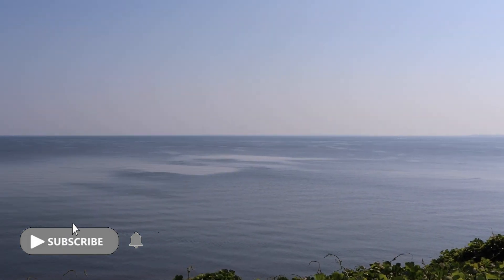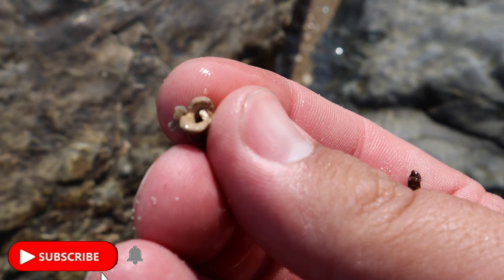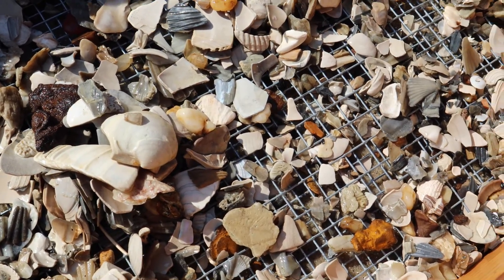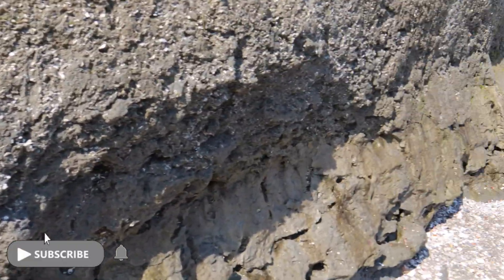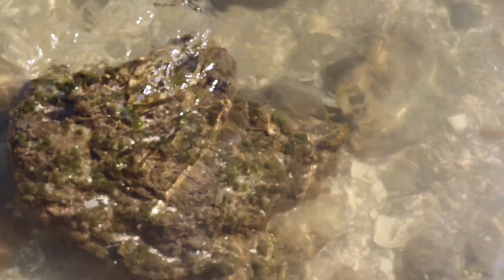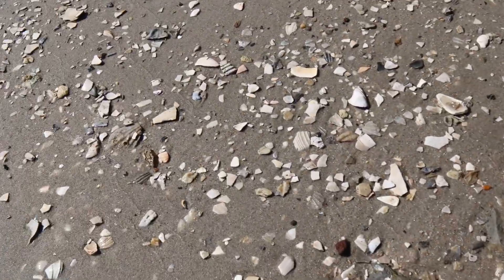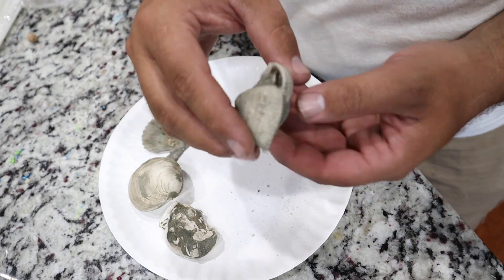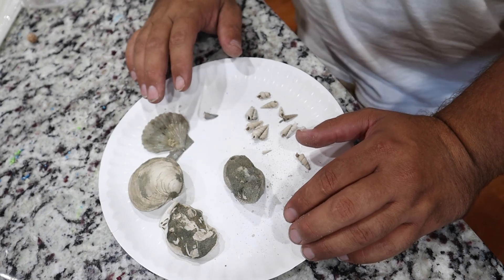Fossil Hunting | Calvert Cliffs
We returned to Matoaka Cottages to search for Marine fossils. We wernt able to stay long because of the jelly fish but it was a nice couple hours of fossil hunting! Didnt find any shark teeth but I did find a few gastropods. it was a very nice day at the Chesapeake Bay and got to see alot of wild life on my walk on the beach. I found my trip maker early on which is a fossilized crab claw! I hope you enjoy the video and it inspires the amateur Paleontologist heart in you to get out there and uncover prehistoric history!

If you would like to donate to us to create more content use this